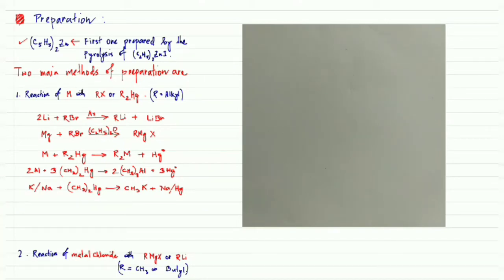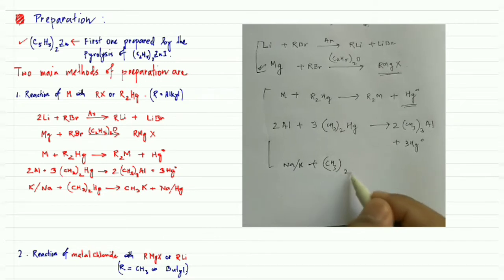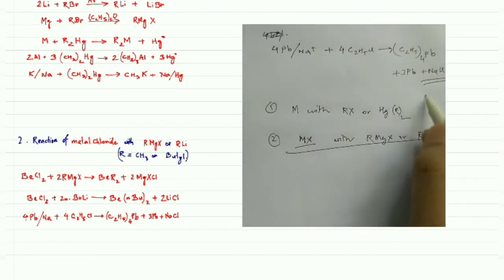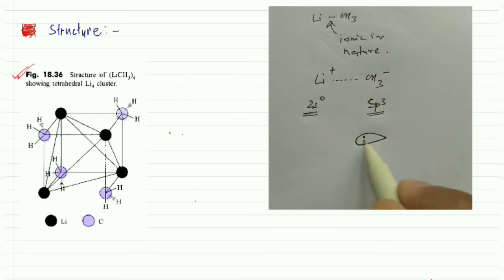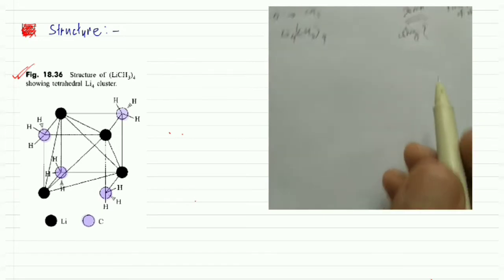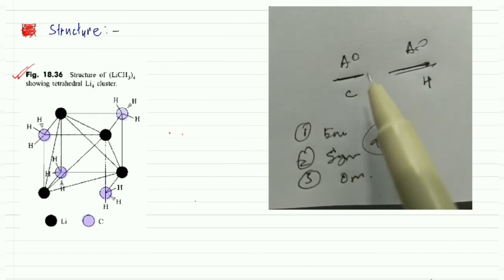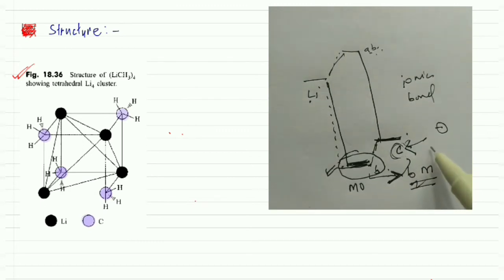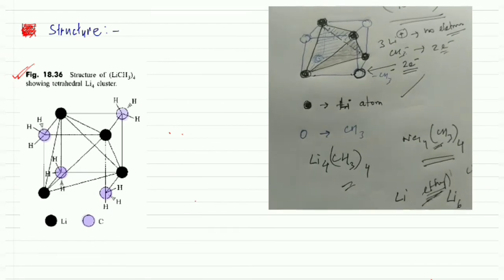Organometallic compounds of main group elements (part 2)